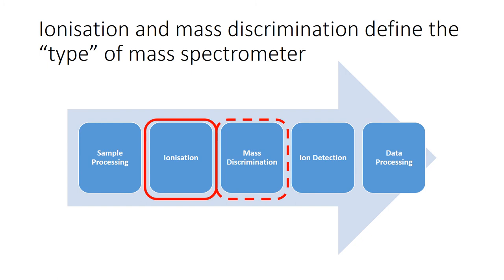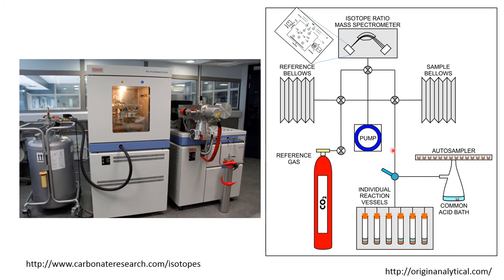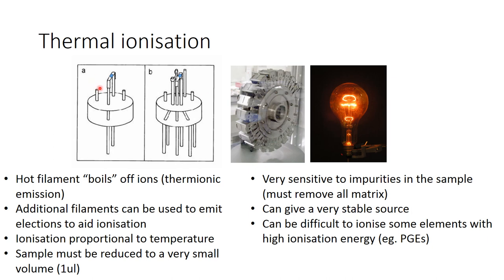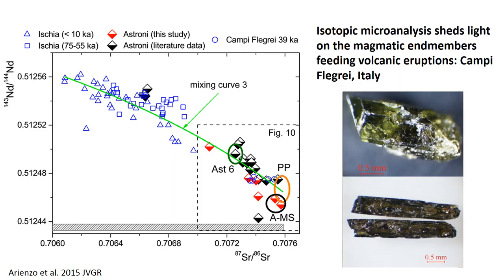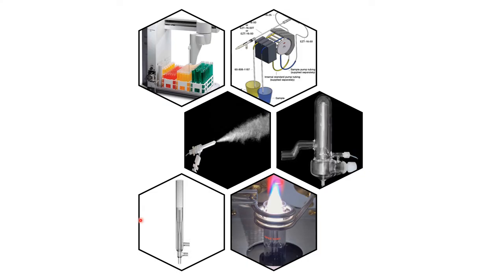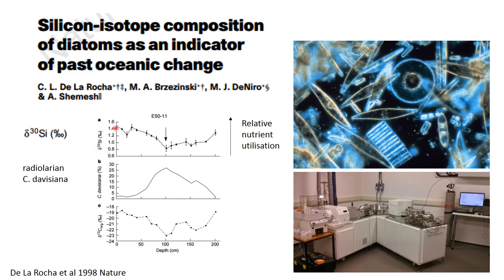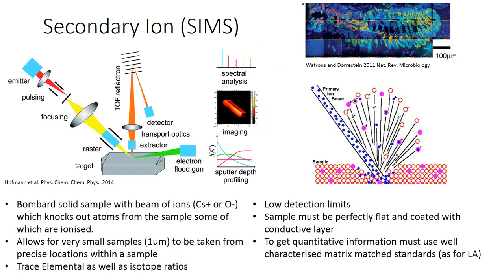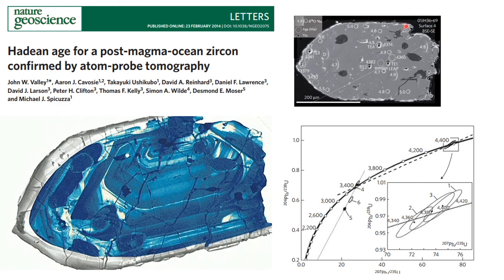Types of Mass Spectrometer Video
An overview of different types of mass spectrometer commonly used in the geosciences, and examples of what they are used for.